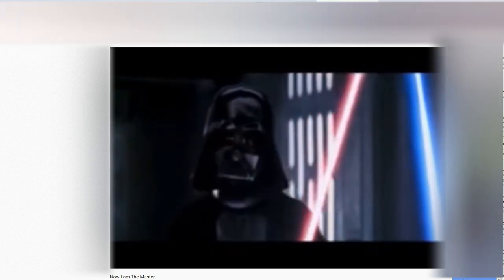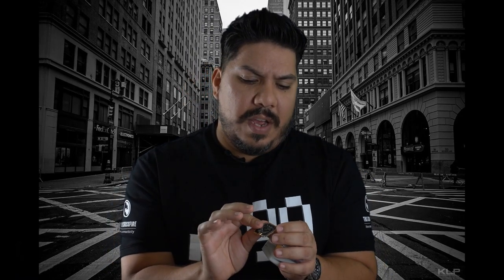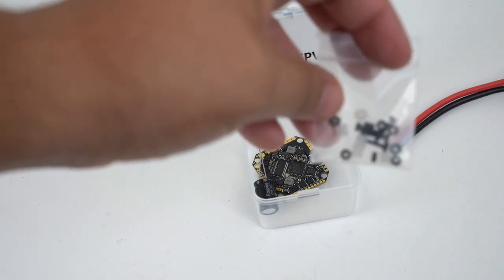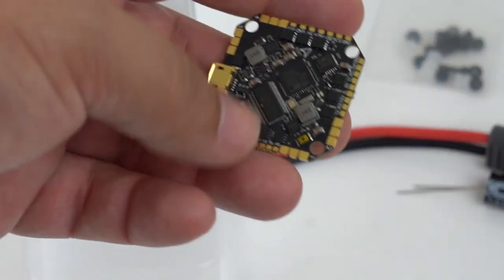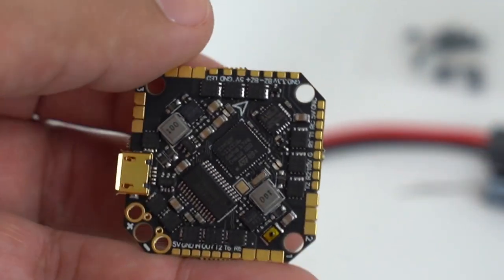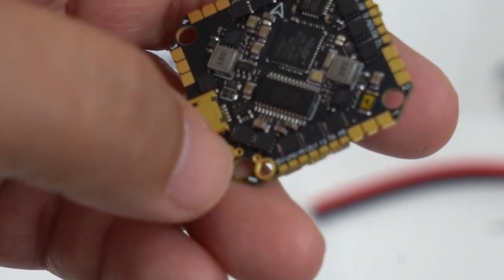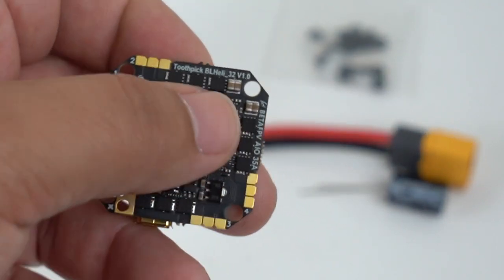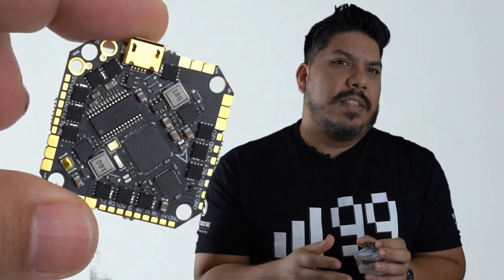BetaFPV 35A AIO FC ESC - 6S power in a single board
Betafpv 35A aio
Airblade -

3" - Diatone GT R349